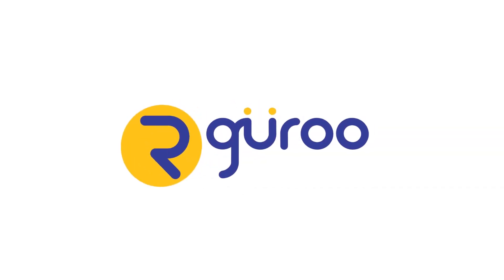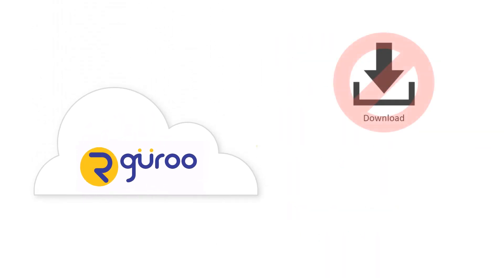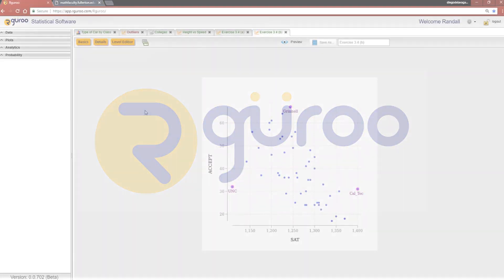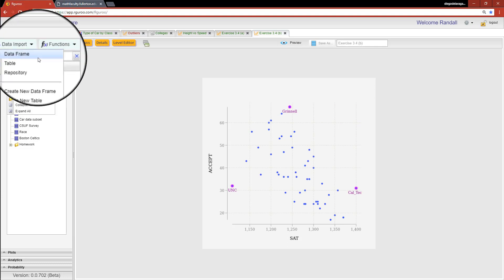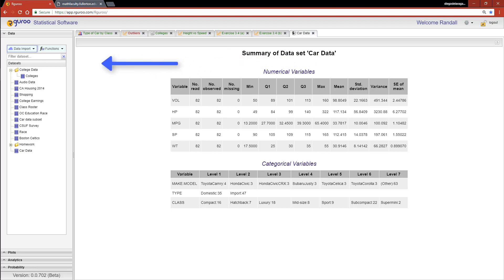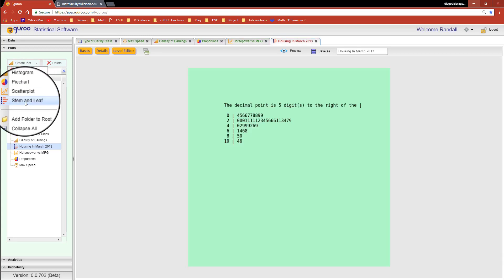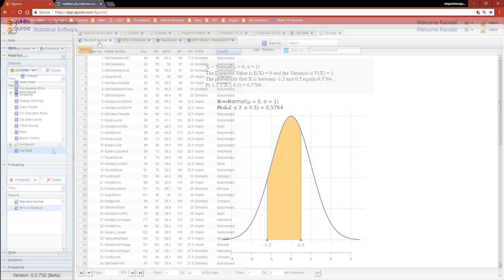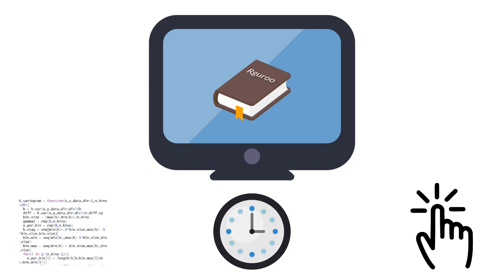Welcome to Rguroo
Rguroo is a point-and-click statistical software that unleashes the power of R on the cloud. This video briefly explains what Rguroo is all about.